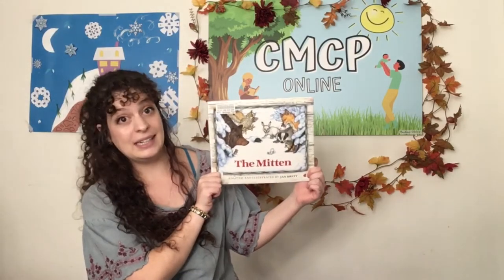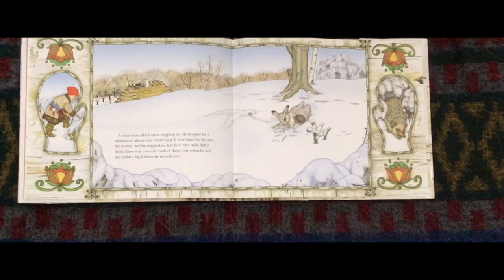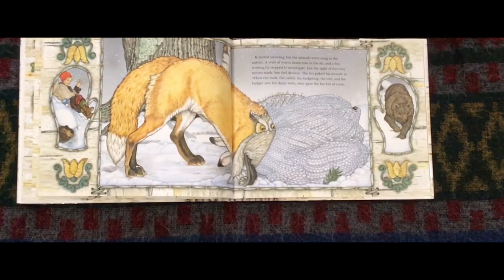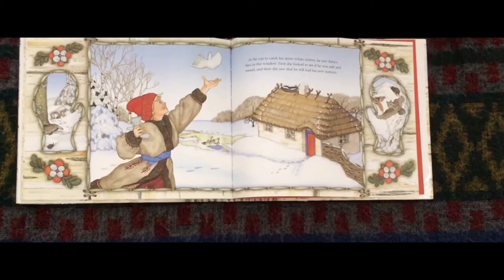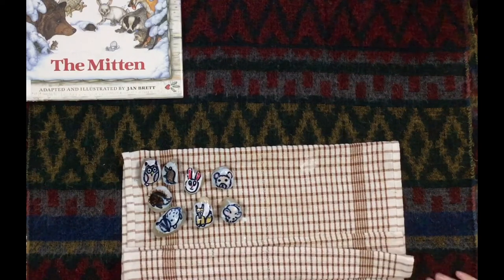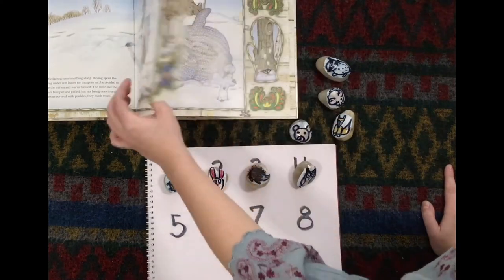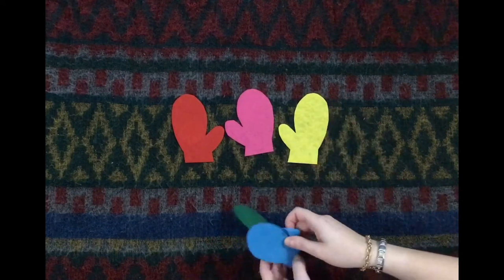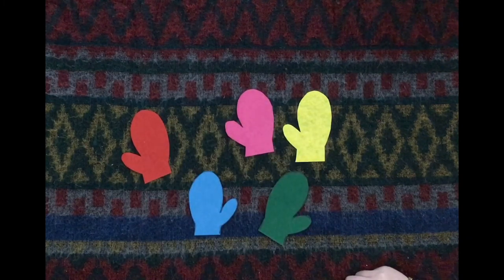"The Mitten Story" Activity Time!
Did you know there are fun games and activities you and your child can do while you read through beloved children's story "The Mitten" by Jan Brett? Ally shows us a couple of awesome ways to put a great twist on this classic. Love it!